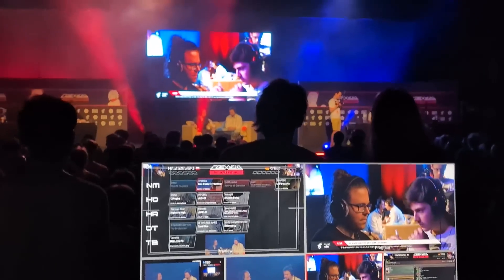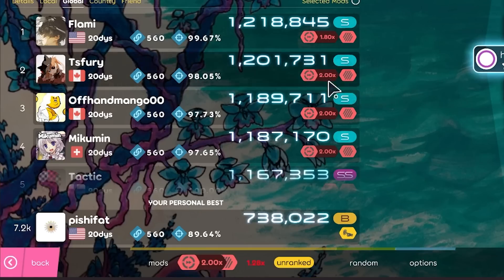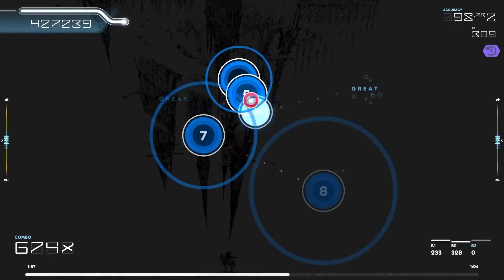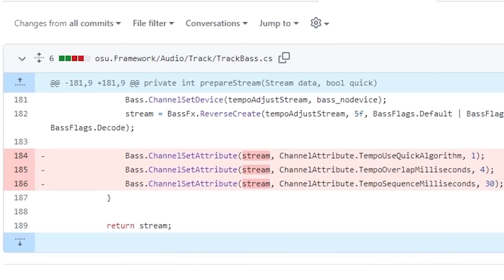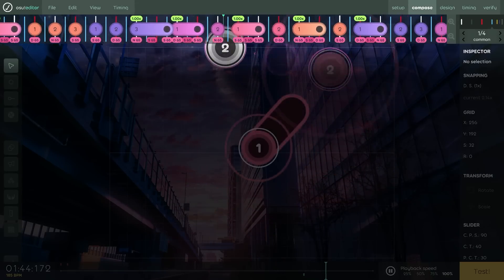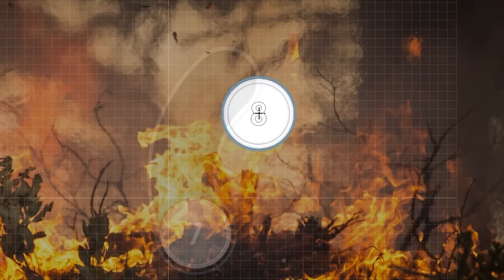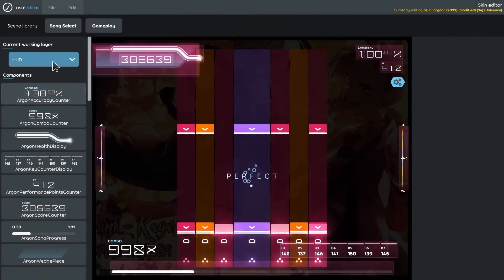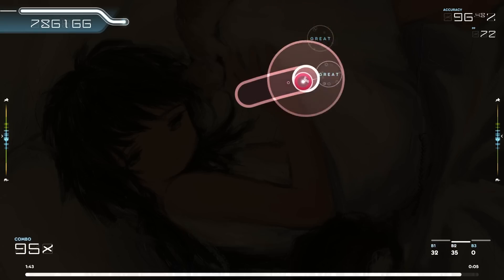a long overdue lazer update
you could argue that every osu! lazer update feels like it's long overdue, but this one has both an 8 year old bug *and* the legacy key counter, so it deserves the extra overdue-ness.

this update kinda covers every changelog since our last proper lazer update video if you read those changelogs already, we're proud of your literacy. for the rest of you, watch the video.

00:00 daily challenge feels less like an early access feature
02:57 the oldest bug yet (and other audio stuff)
04:41 this is a first rate editor
06:40 skinning!!!
07:25 there was no transition to these unsorted changes